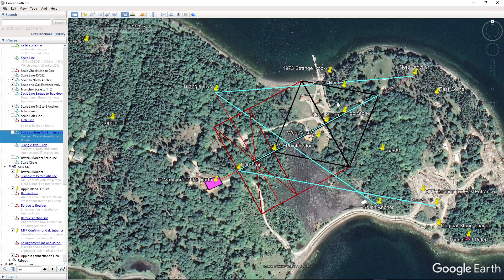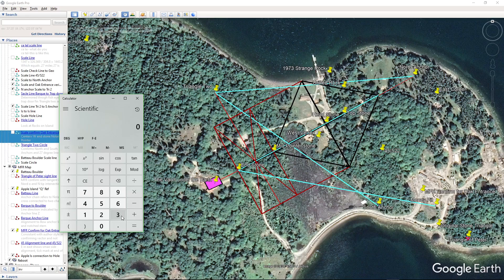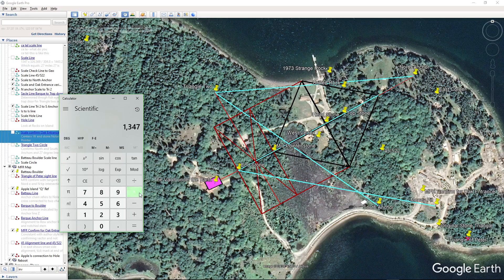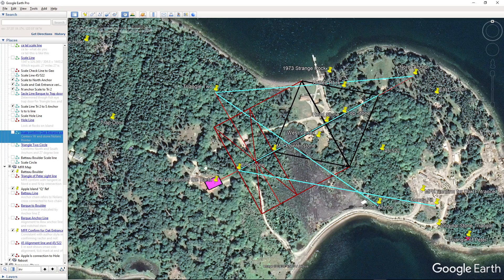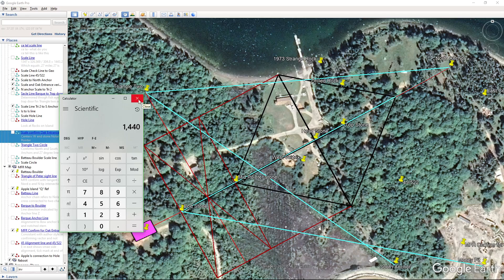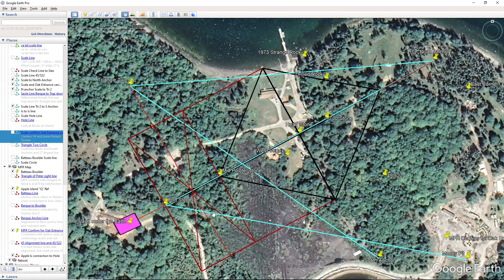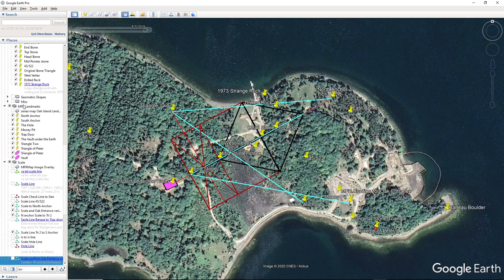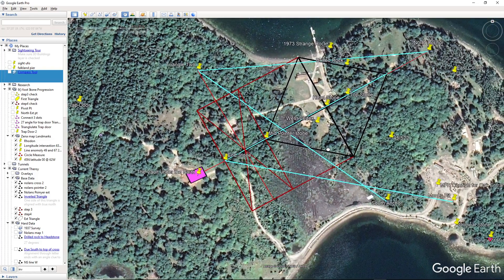Oak Island Update: Nolan's Cross and Scale Function made simple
I discuss Nolan's Cross and how it is integrated to the newly discovered Scale distance.